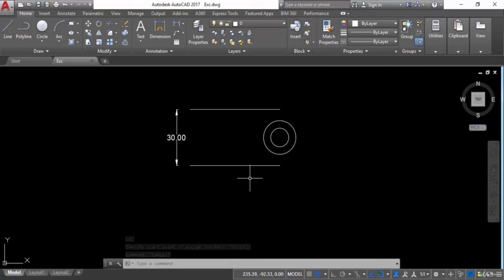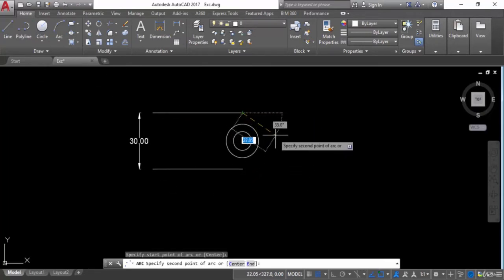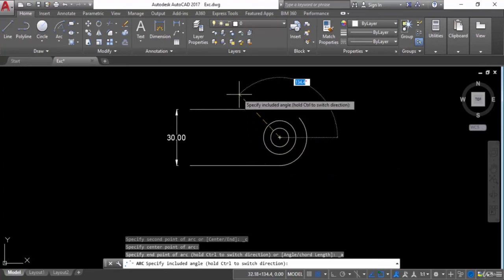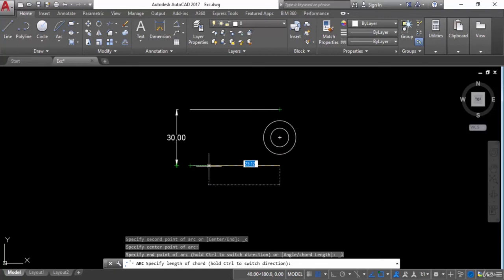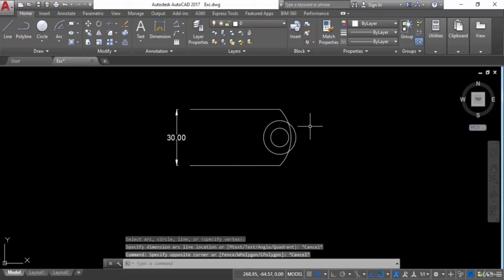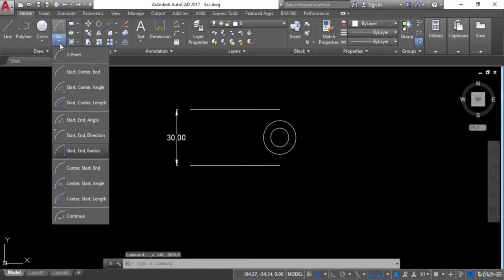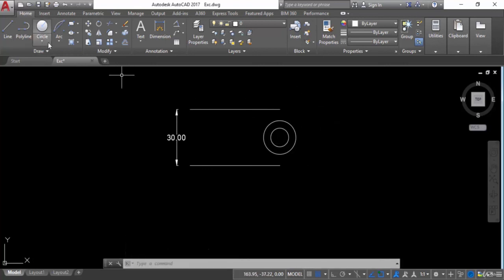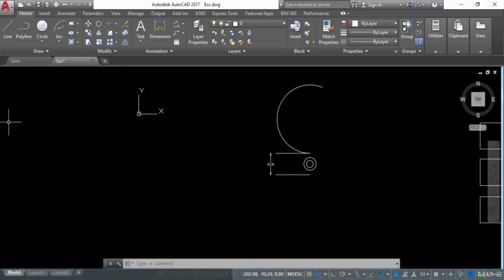AUTODESK AUTOCAD CIVIL ENGINEERING SOFTWARE 11. How to Draw Arc In Auto cad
Hello, I am CIVIL ENGINEER and this chennel is for the CIVIL ENGINEERING SOFTWARE. this Channel is for everyone, who want to learn ETABS, AUTODESK AUTOCAD and AUTODESK REVIT for FREE.
if you need anything tell me in comment.